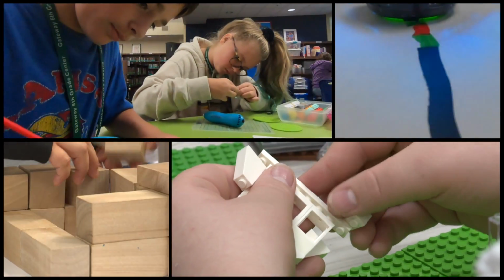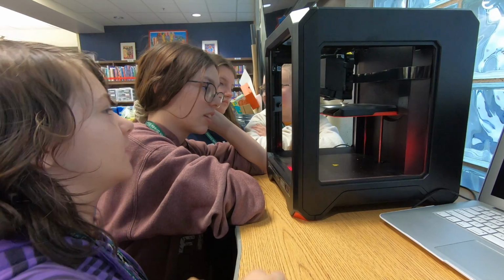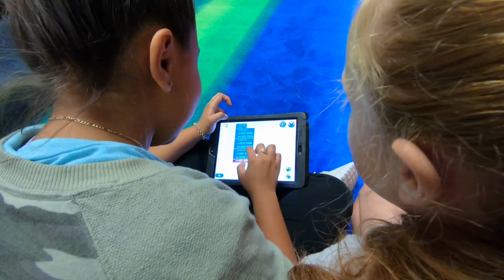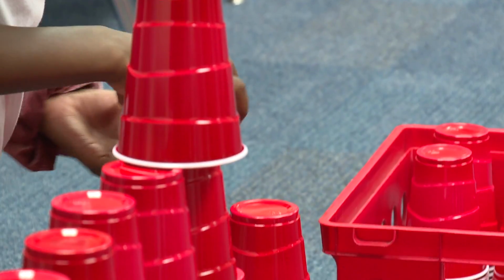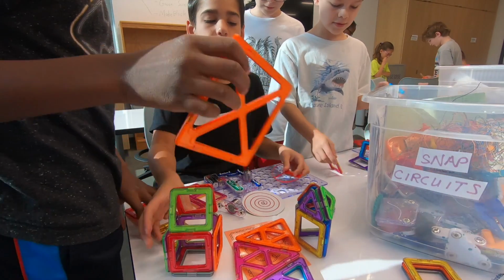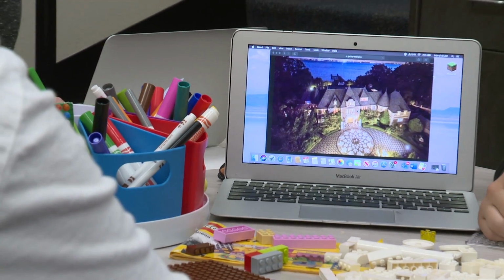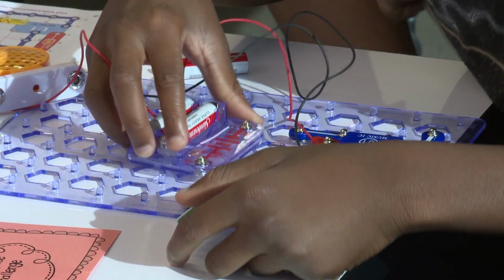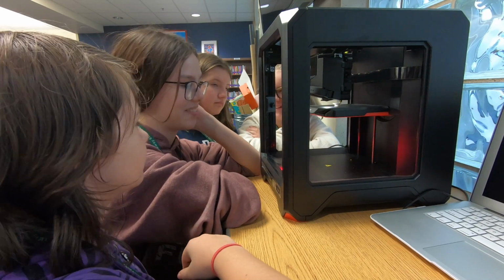Education Foundation grants create makerspace at schools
Makerspaces provide hands-on, creative ways to encourage students to design, experiment, build and invent as they deeply engage in science, engineering and tinkering.

A makerspace is not solely a science lab, woodshop, computer lab or art room, but it may contain elements found in all of these familiar spaces.